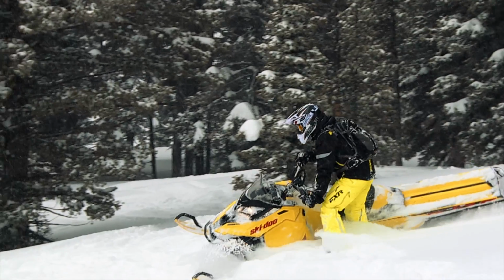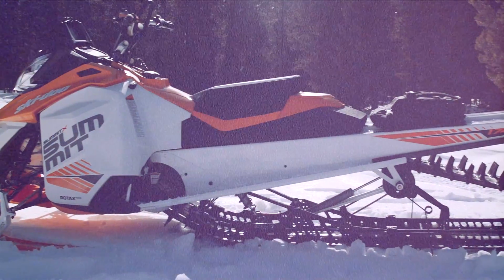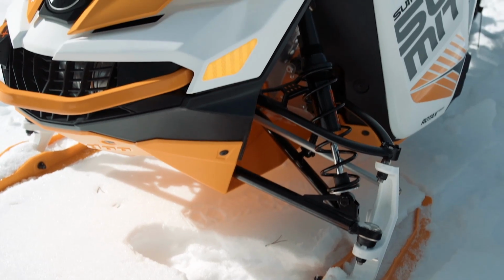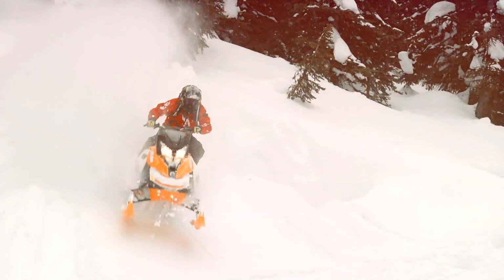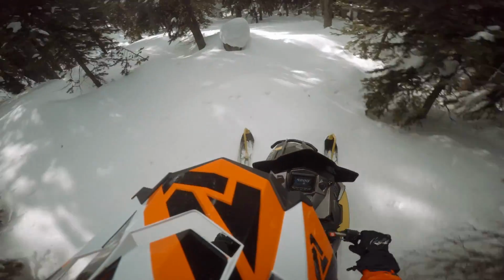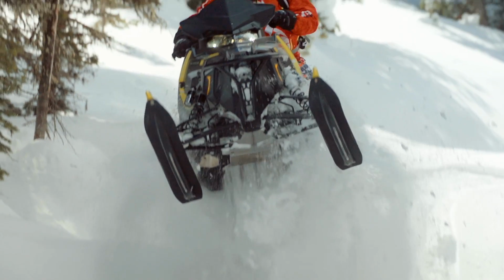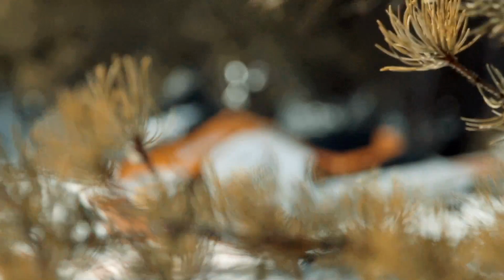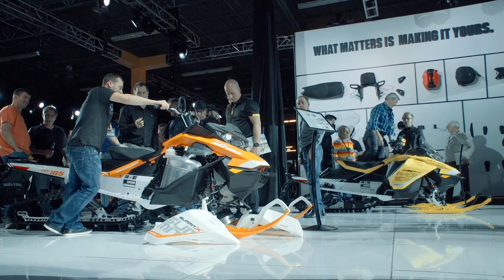174-inch Mountain Sled Shootout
We’re in the steep and deep for a good ol’ fashioned shootout between two of the industry’s 174-inch mountain machines - Ski-Doo’s Summit X 174 and the Polaris 800 Pro RMK 174 LE!